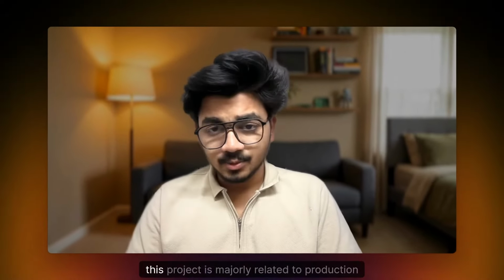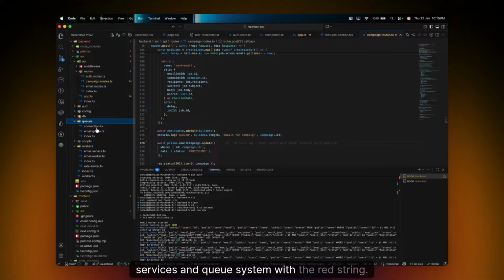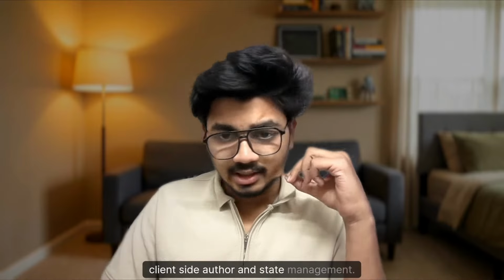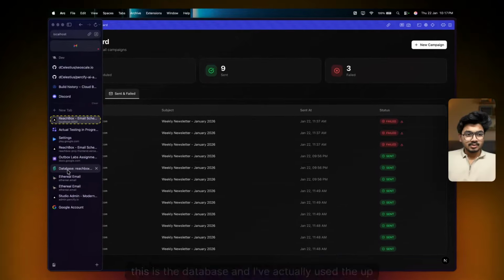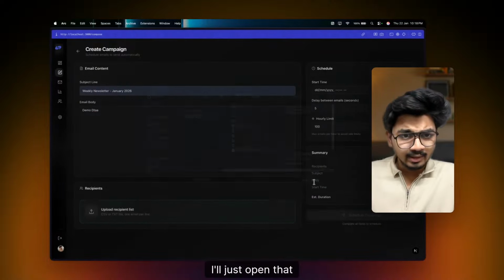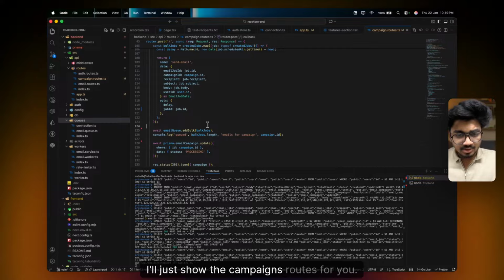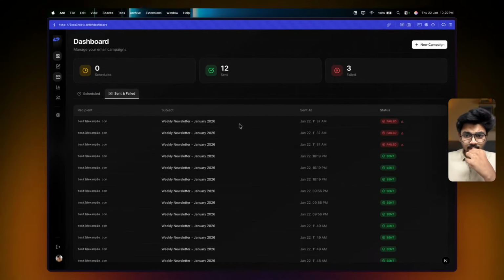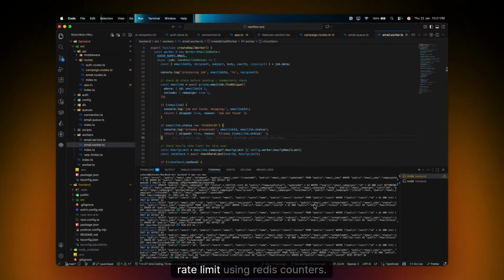Suhaib Demonstration on reachout project